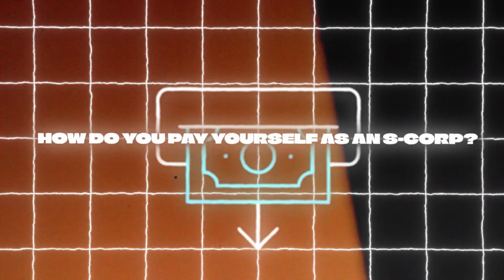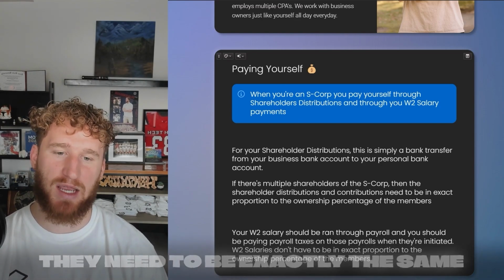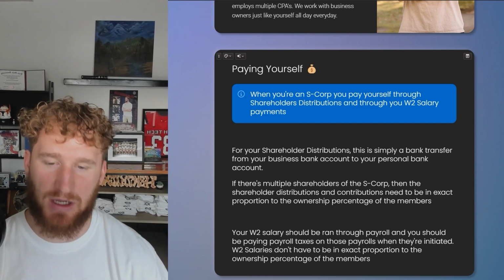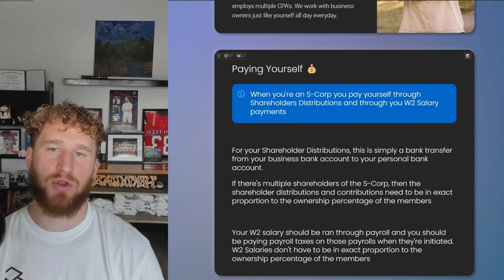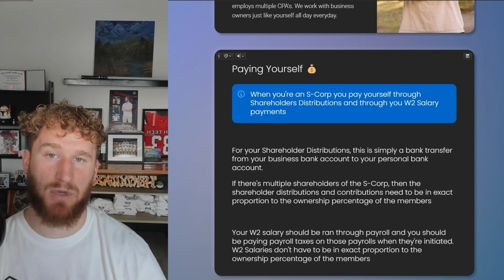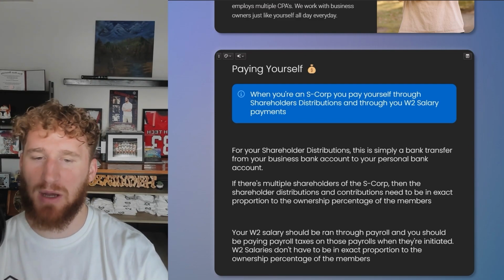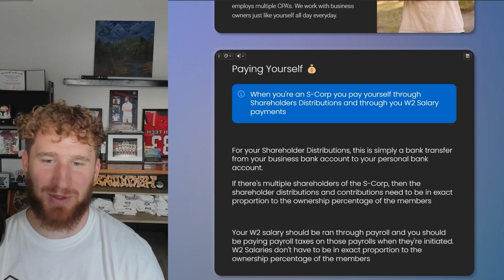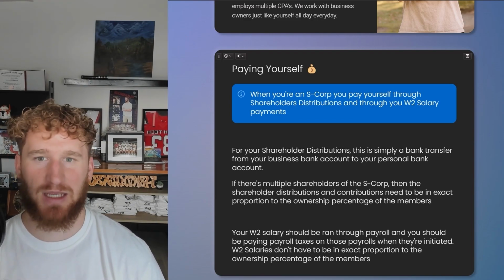How to Pay Yourself As An S-Corp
Click this link to see if we might be able to help you with your business tax and accounting

In this video I talk about how you properly pay yourself as a shareholder in an S-Corporation.

When you're an S-Corp you pay yourself through Shareholders Distributions and through you W2 Salary payments.

There's some further nuance to this, so make sure to talk it out with your trusted accounting partner.